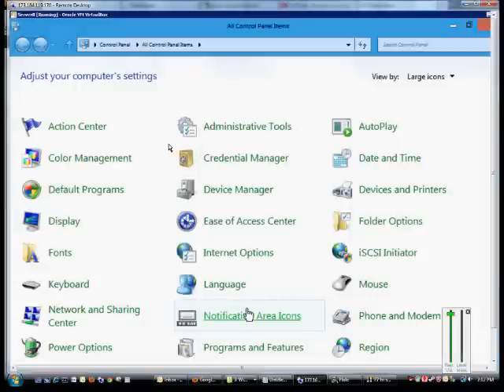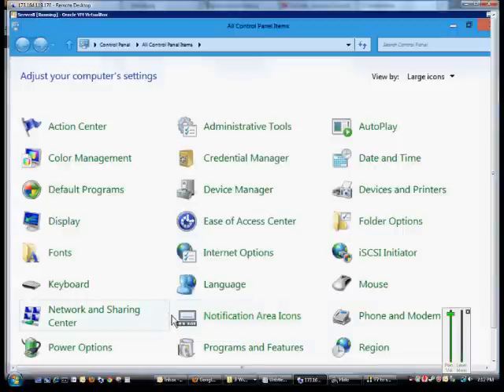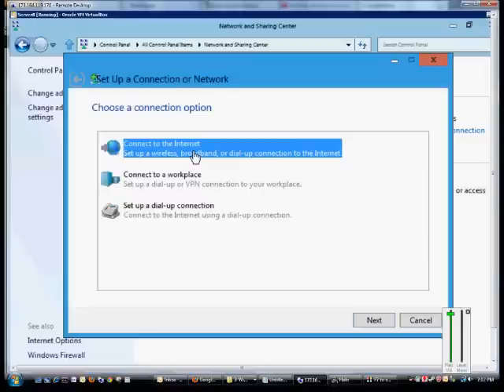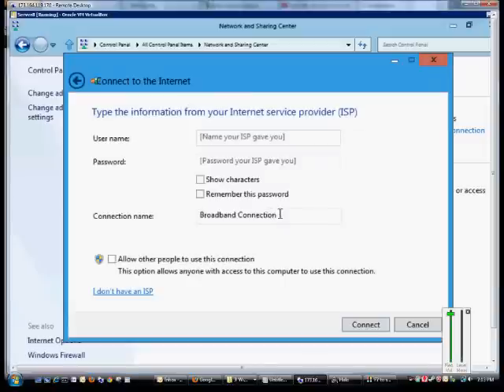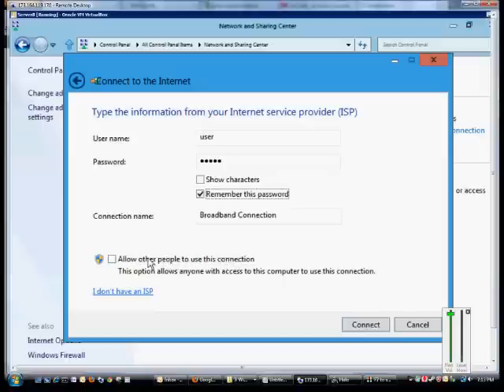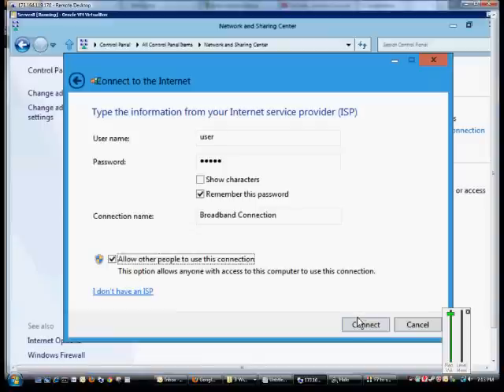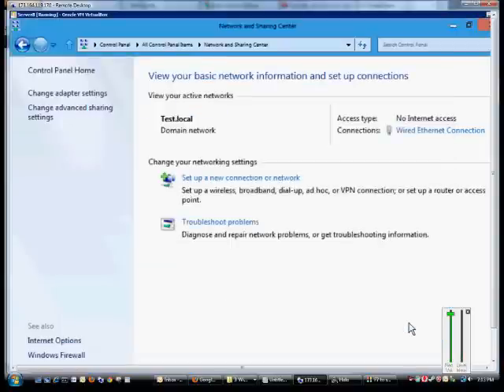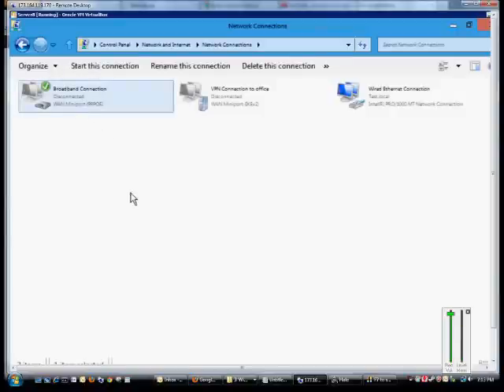How to create a PPOE connection in Microsoft Windows 8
Author and talk show host Robert McMillen explains how to create a PPOE connection in Microsoft Windows 8.